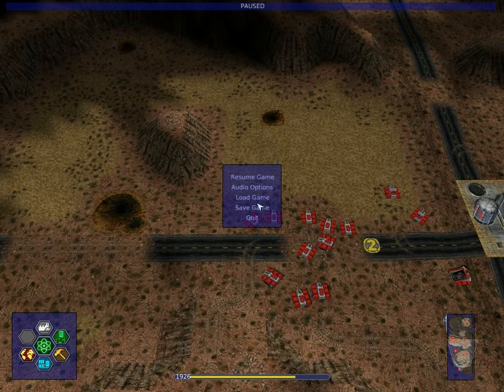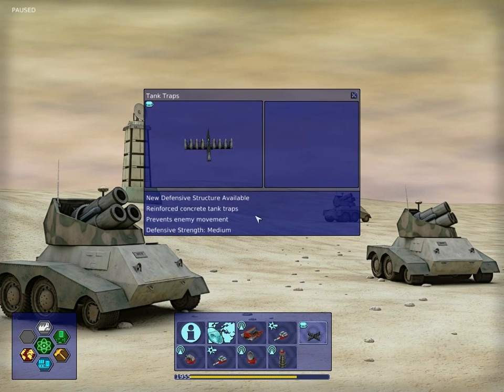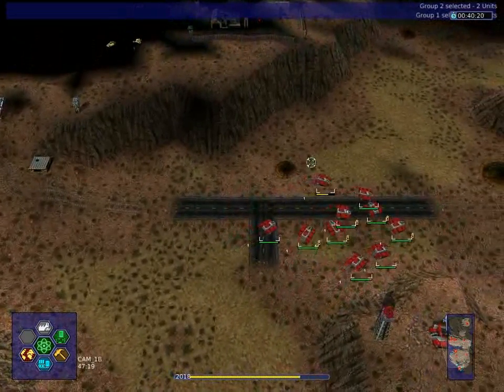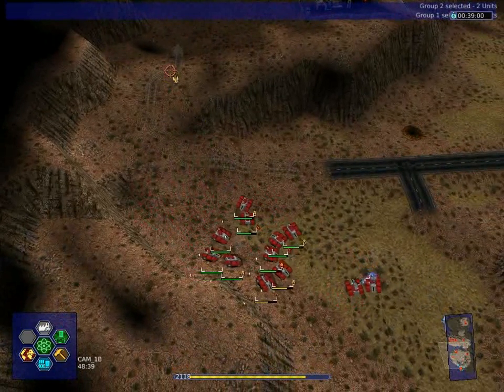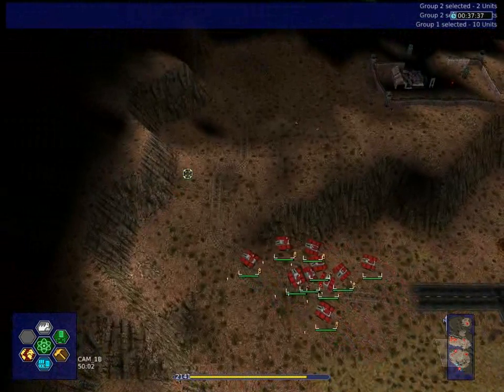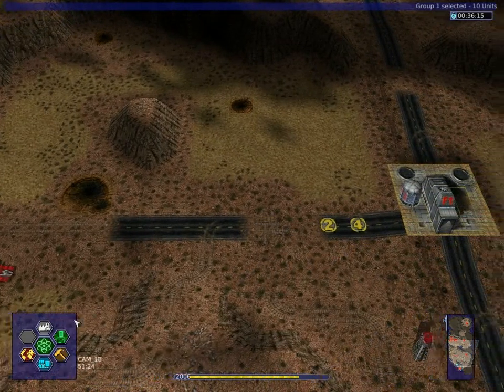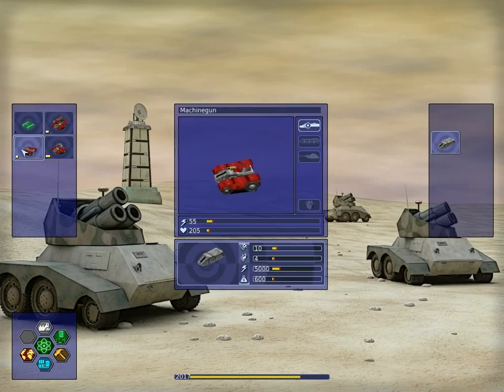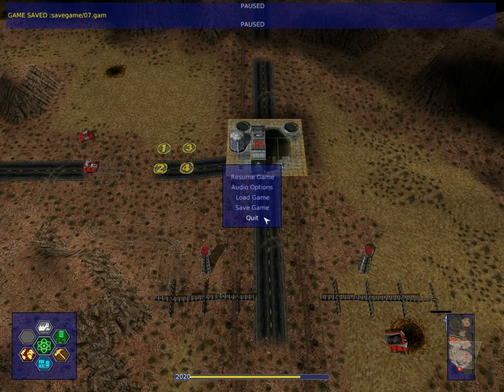Let's Play Warzone 2100 - 08 - First real Weapon Upgrade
Finally we get our first weapon upgrade for our troops that we can actually use.

It's a Twin-Machinegun! Hooray!